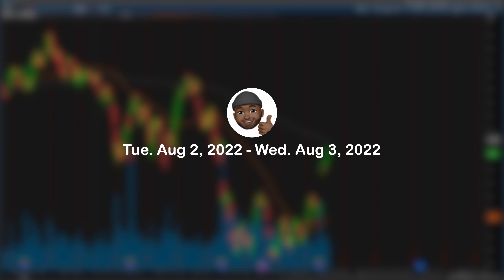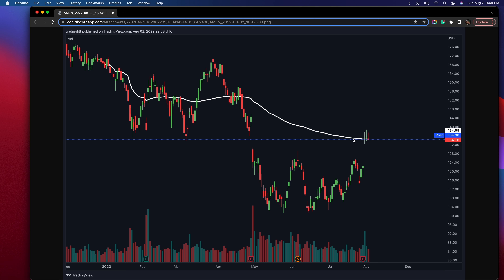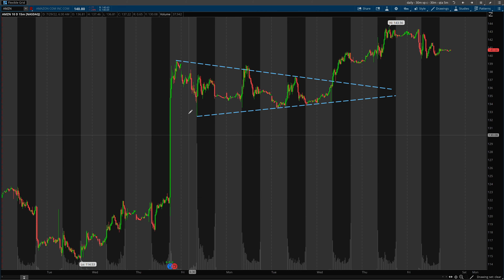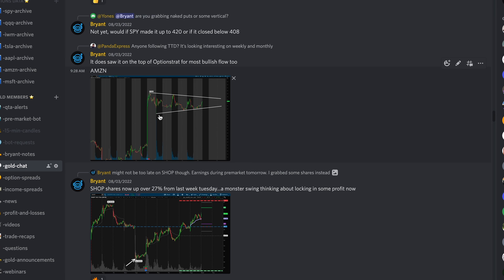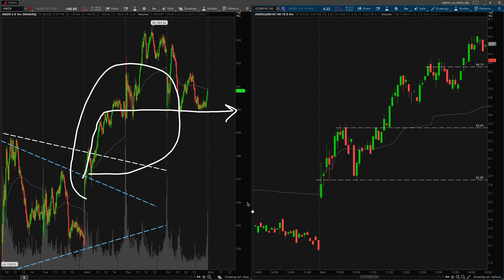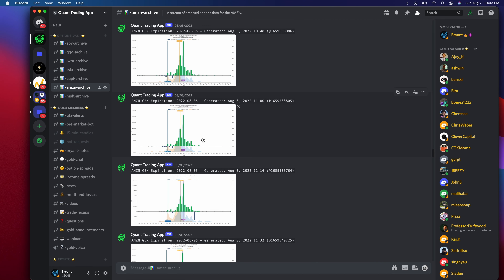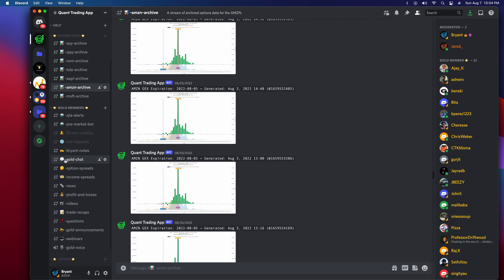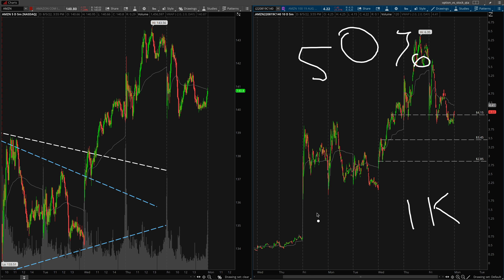AMZN Technical Analysis Trade Recap | Day Trading Options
$AMZN trade recap using a technical analysis Bull Pennant and gamma exposure. What started as a lousy swing trade quickly turned into a winning day trade by understanding context and momentum.